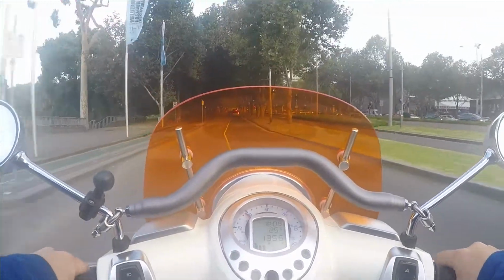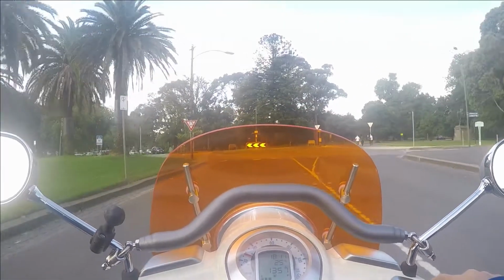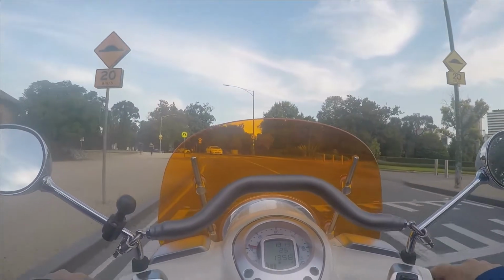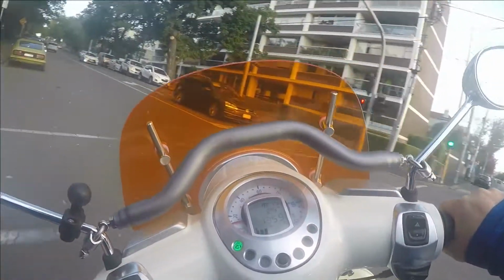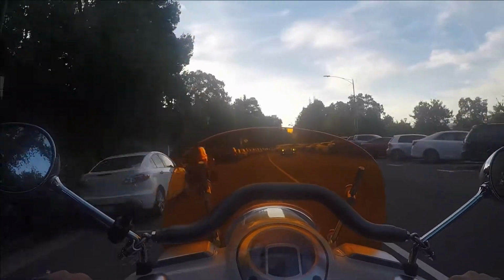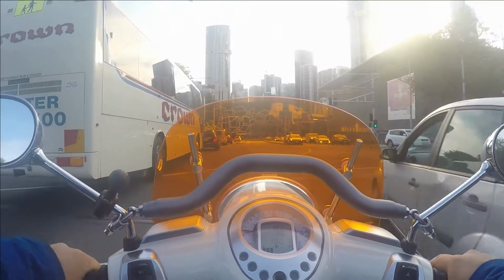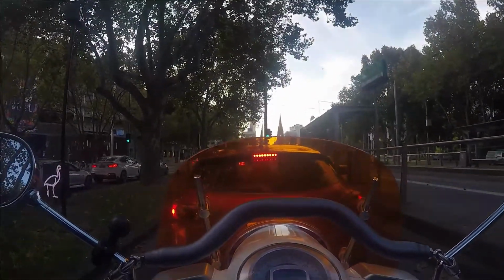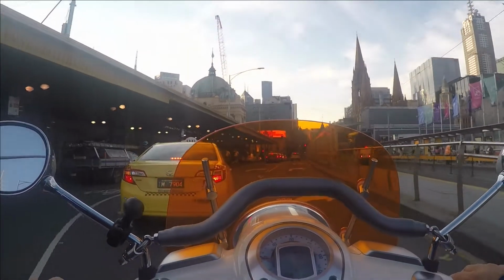Scootering around the Royal Botanic Gardens - Melbourne Australia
The Royal Botanic Gardens is a short walk from the Melbourne CBD. Melbourne’s Botanic Gardens was established in 1846 by Lieutenant Governor Charles La Trobe. It took 60 years to transformed the land into what one see's today. In 1958, our current serving monarch, Queen Elizabeth II bestowed the ‘Royal’ prefix on the Gardens.

The Royal Botanic gardens have strict guidelines about drone use and they are not permitted in the Gardens without a permit. I do intend to do a drone view in the future if it doesn't breach their guidelines, however this will only be via the perimeter looking in. The fauna and flora - wild bird life in particular don't need the stress of drones buzzing above.
We would like to keep this channel kids and family friendly as much as possible, but also want viewers to express their positive thoughts or criticisms - Any suggestions or ideas for new drone locations, street level scooter rides, places to visit or requests on something historical for us to research are welcome ... even to promote a business or location.

If you require an aerial video for your business or location, we'll give it a go.